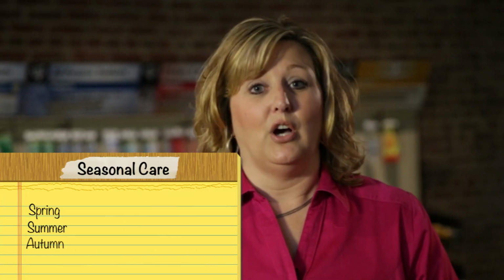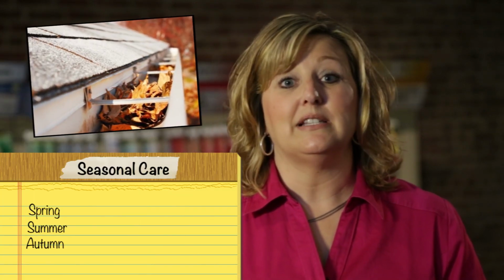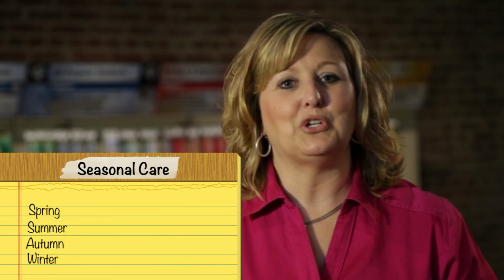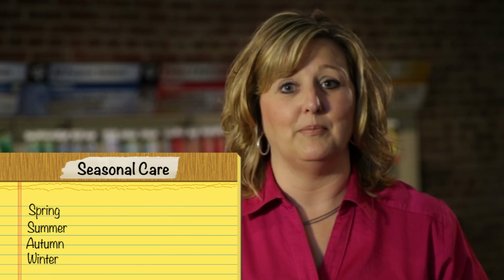Seasonal Home Care Tips from DAP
Owning a house can be a big responsibility.  But there are some simple ways to help preserve your home and prevent future repairs.  Alison Ebel, DAP National Account Manager, gives you some seasonal tips to keep your home running smoothly.

Spring is the best time to repaint your home.  This is the time to power wash your siding to remove any dirt or other grime that may have collected over the year.  If there is any chipped or damaged paint, this is the time to touch up your paint job.  Also, fill in any cracks formed in your foundation right away before small pests can use them to enter your home.

In the summer, check the shady areas of your home for fungus and mold.  Make sure the wet areas dry thoroughly and plant any new trees a good distance away from your home.

Make sure to clear your leaves from the gutters in the fall.  An unclean gutter could burst, or have a serious break during the winter when the leaves freeze over.  Also, replace your screens with storm windows to keep the heat in.  Use DAP sealant and caulk to ensure good heat insulation.  Check any insulation in your attic as well as any shingles on your roof.